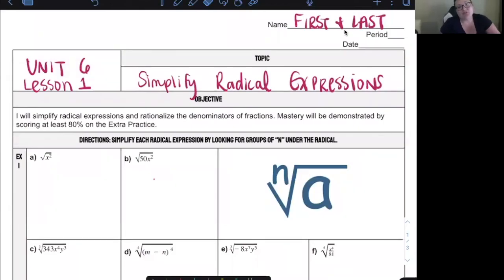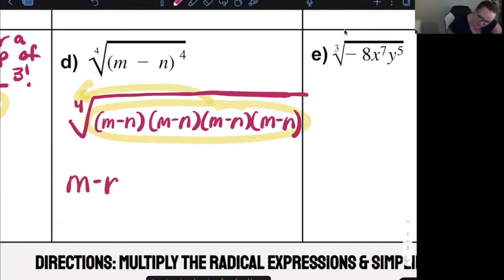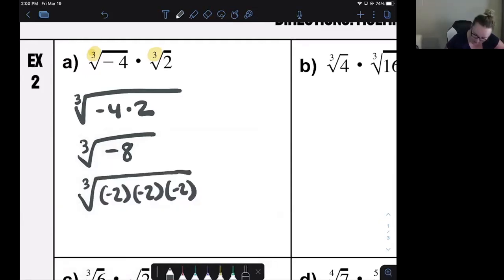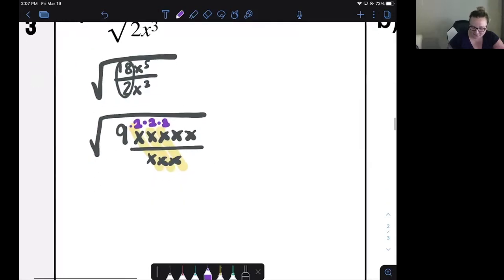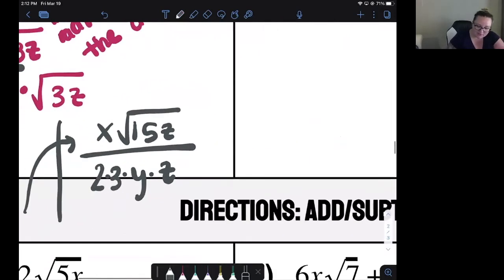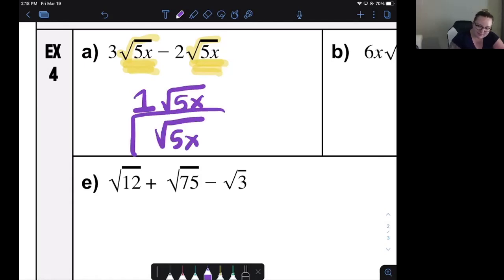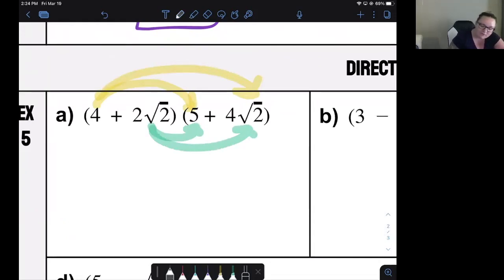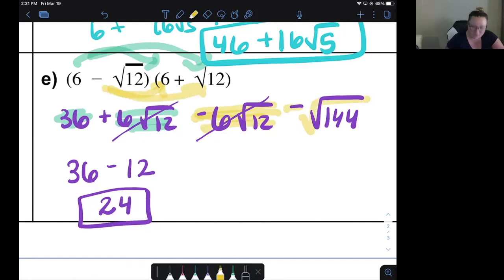Unit 6 Lesson 1